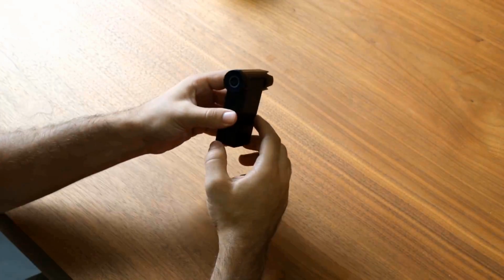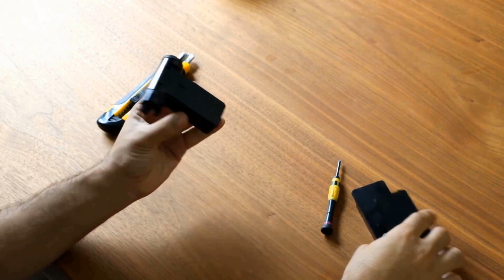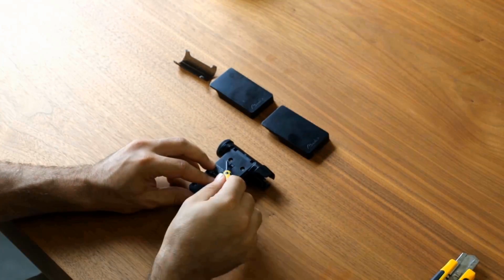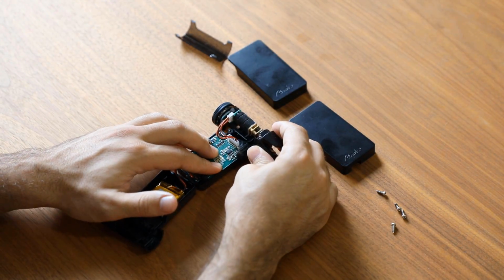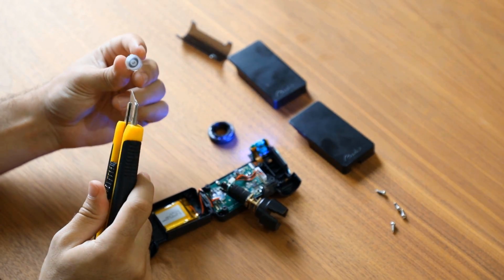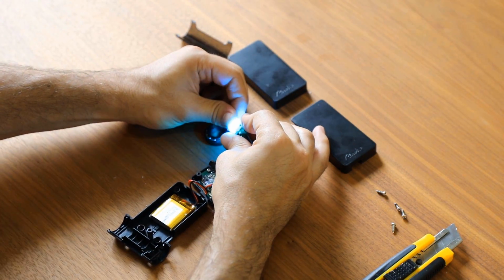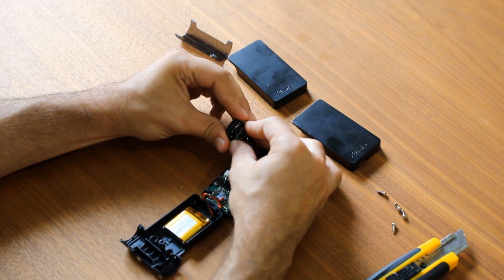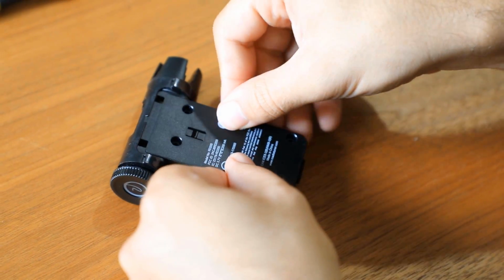Fixing the R Button Issue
A step by step guide on how to fix the jammed R Button.